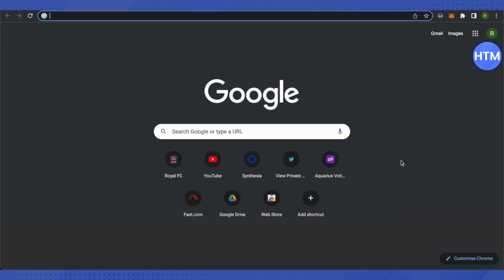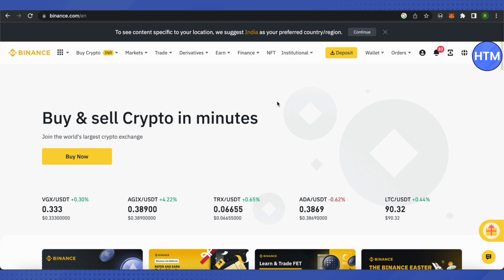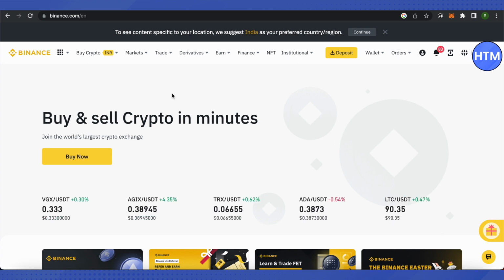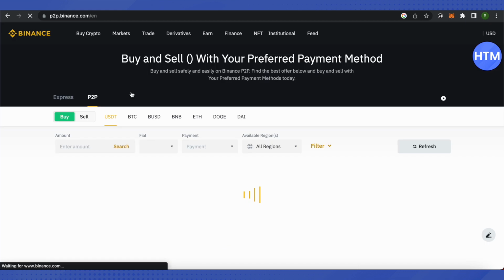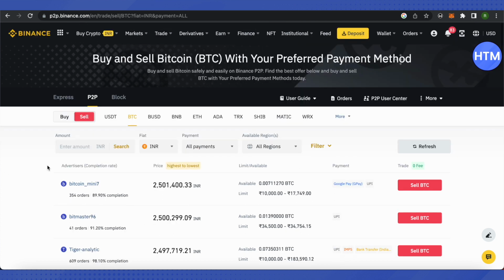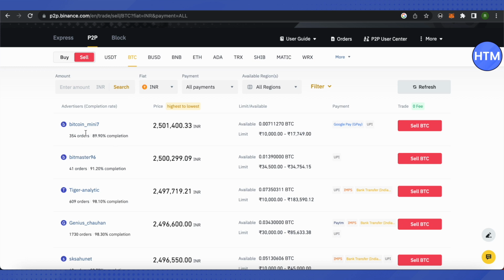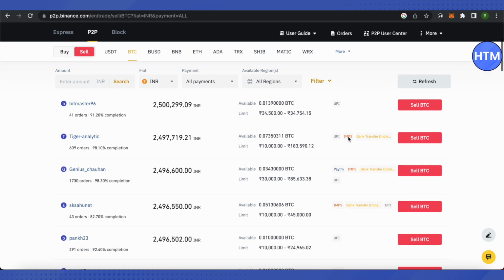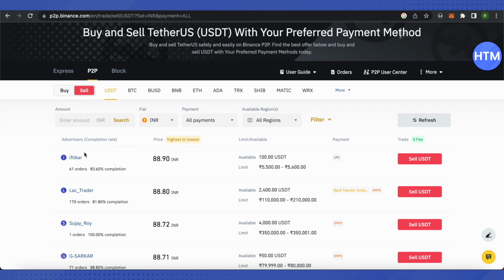How To Withdraw Bitcoin To Bank Account (SIMPLE!)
How To Withdraw Bitcoin To Bank Account. It’s a very easy tutorial, I will explain everything to you step by step.